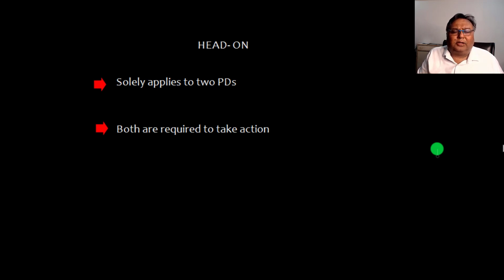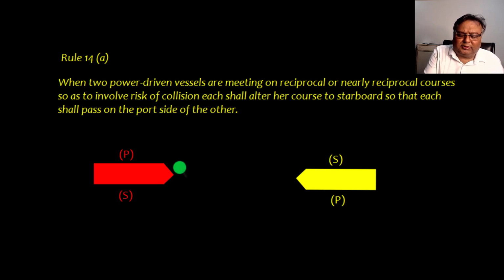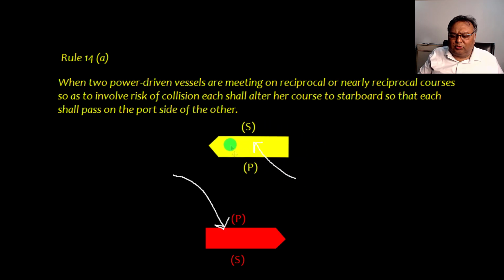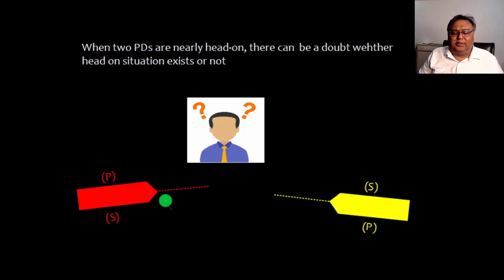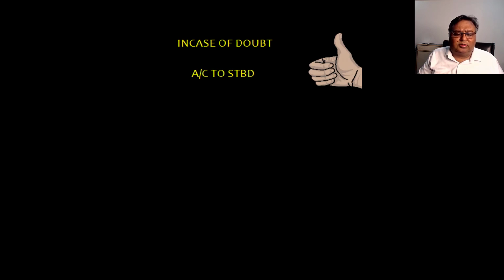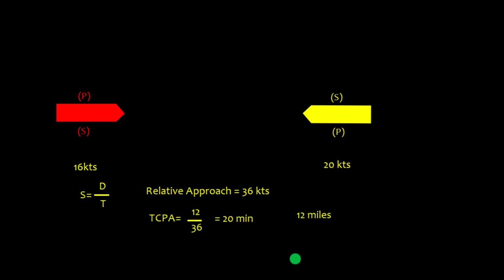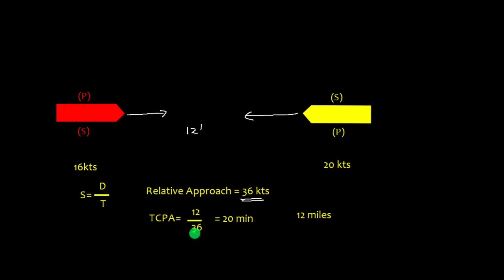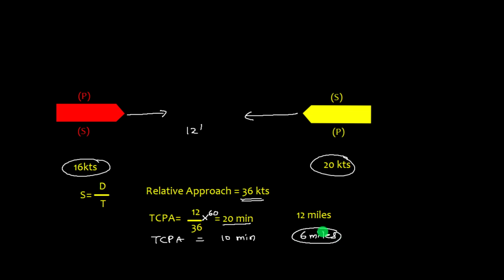COLREGS_ OPEN SEA _ HEAD ON SITUATION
Describes about Rule 14  with practical examples